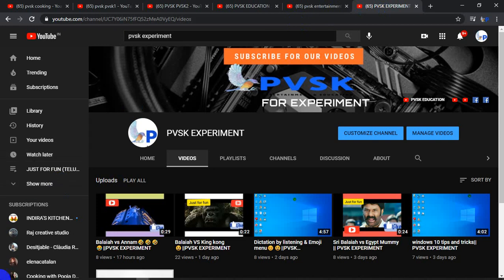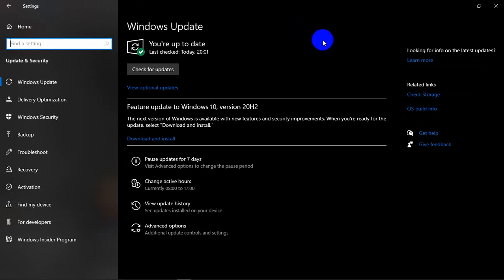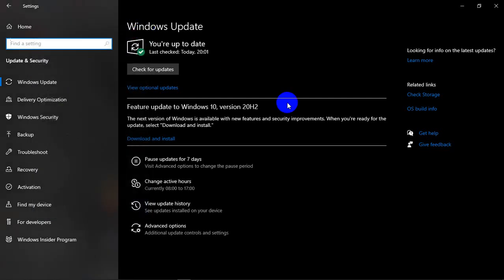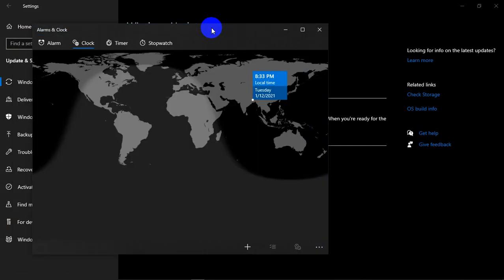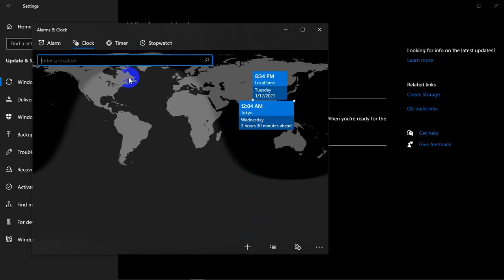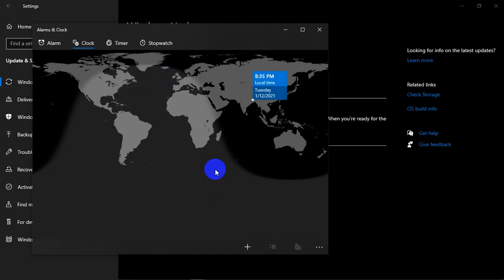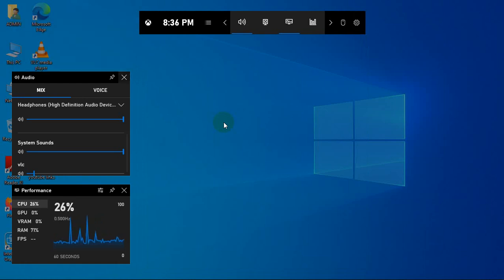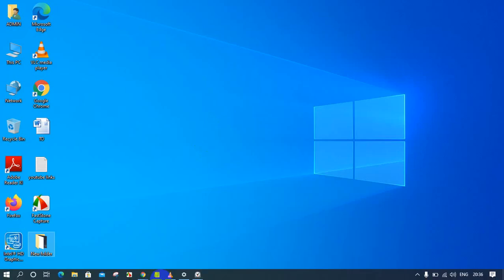HOW TO KNOW TIME ZONE & GAME RECORDING IN WINDOWS 10 😎😎😎||PVSK EDUCATION